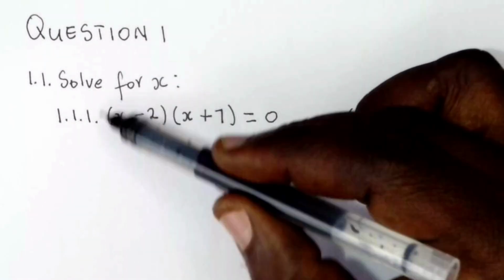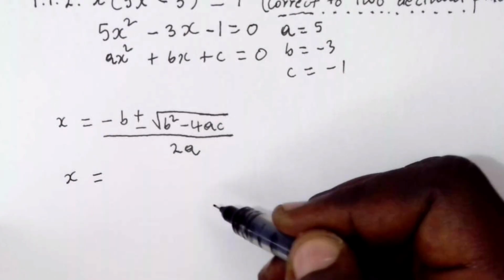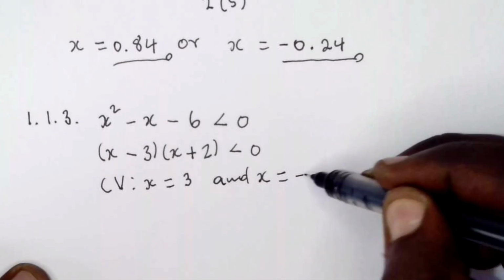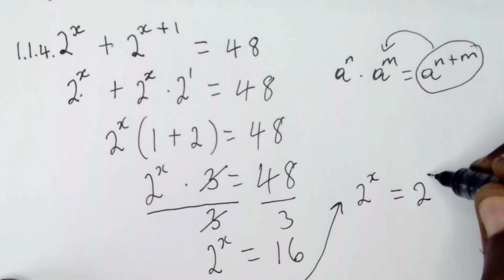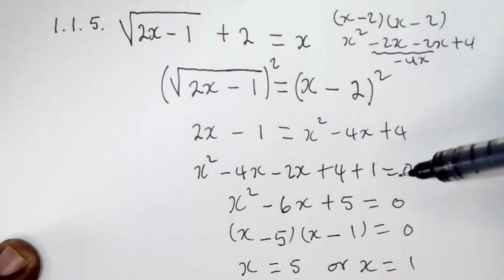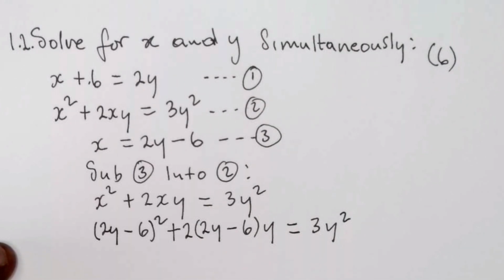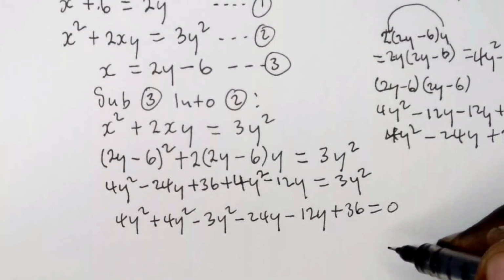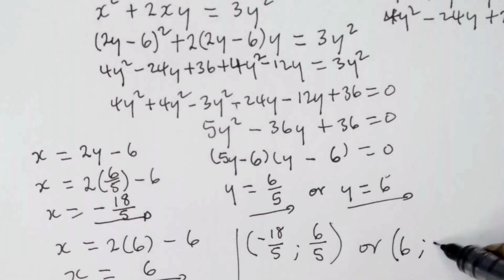Grade 11 Maths Algebra Revision | Question 1 Full Solutions | Equations, Inequalities & Simultaneous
In this 20-minute Grade 11 Mathematics lesson, we work through Question 1 step by step. This question focuses on important algebra skills needed for tests and exams.

In this video, you will learn how to solve:
• Linear and quadratic equations
• Quadratic equations using the formula
• Quadratic inequalities
• Exponential equations
• Surd/radical equations
• Simultaneous equations involving a linear and quadratic equation

This lesson is perfect for Grade 11 learners who want to revise algebra, prepare for exams, and improve problem-solving confidence.

Watch until the end, try each question on your own, and compare your answers with the full explanation.